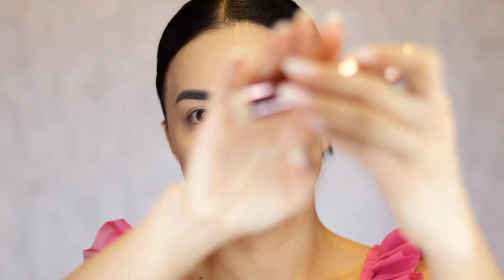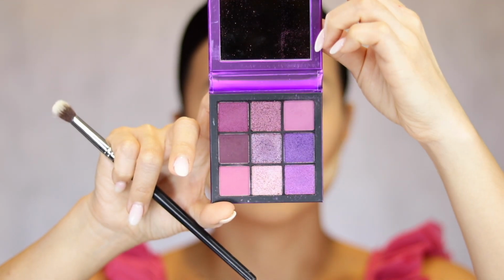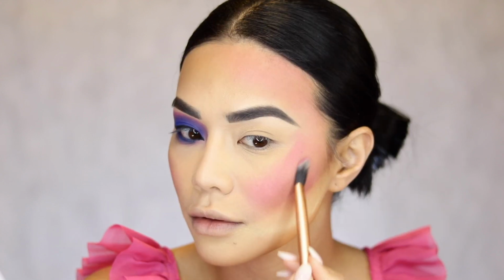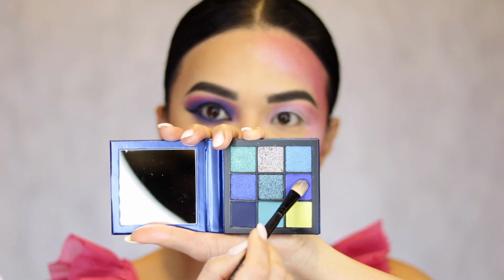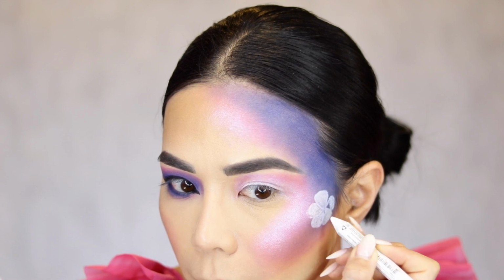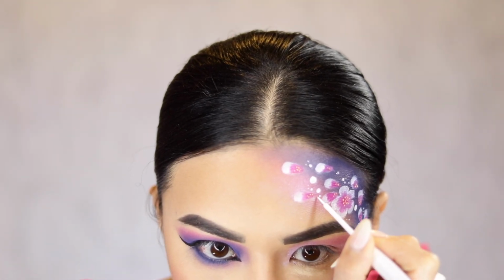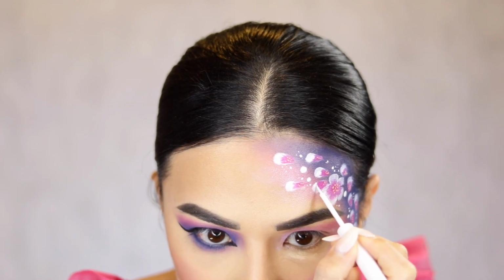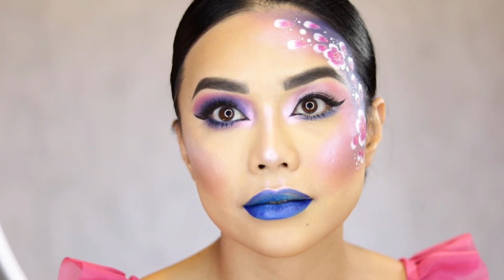Purple Flowers Make Up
Hi guys! I'm alive again! Thank you so much for being so patient with me. Here is another tutorial inspired by Rita Ermin on IG. She's super talented and an amazing make up artist.

Product Details:

Huda Beauty Amethyst and Sapphire Make up palette
Make Up Revolutin Concealer in C8
Nyx Cosmetics Jumbo White Pencil and Vivid Brights Pencil

Love you guys, more vids coming soon!

P.S. Let's be more positive and spread love this holiday season. I am a warrior of love and light and will never encourage derogatory language in my channel. Therefore, anyone committed to these behaviors and actions will straight up get block on my channel. Hope you guys understand.

Ria